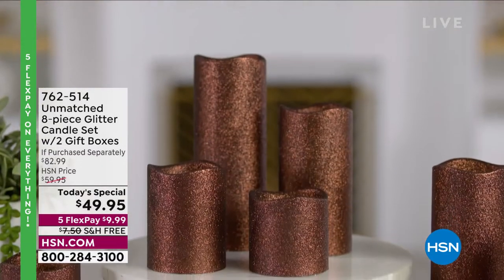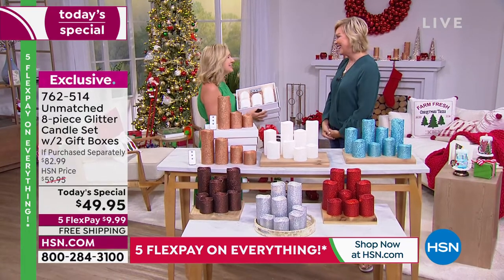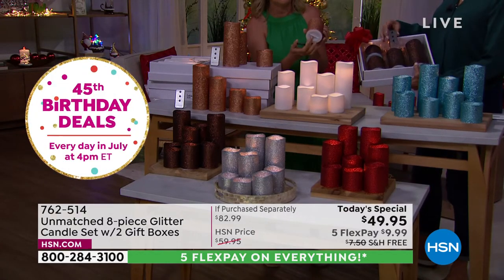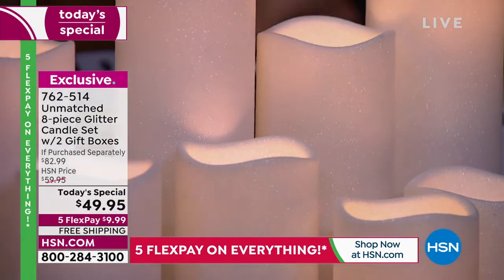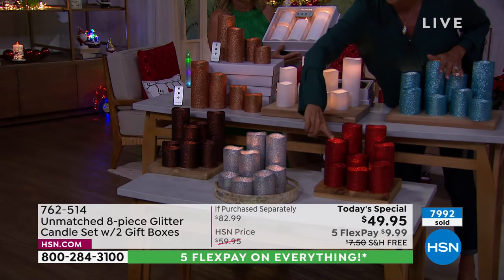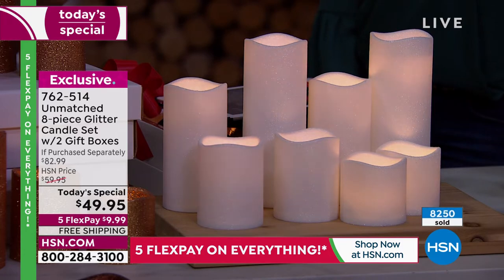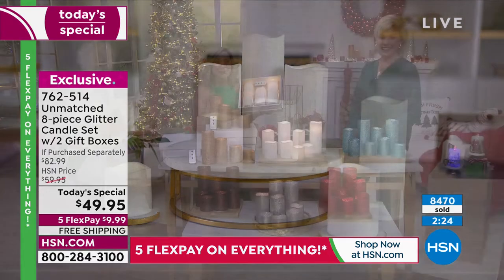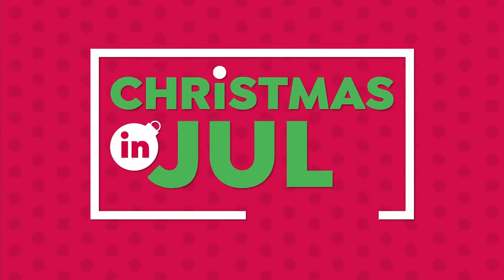Unmatched 8piece Glitter Set with Gift Boxes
Unmatched 8piece Glitter Candle Set with 2 Gift Boxes
Add some sparkle to your home dcor! These flameless glitter candles can be used indoors and outside, and feature a 6hour timer that can easily be set with the included remote controls.

    8 Candles (4 different sizes, 2 each)
    16 AA batteries
    2 Remote controls
    2 CR2025 batteries (preinstalled)
    2 Instruction sheets
    2 Gift boxes

    This item includes two 4piece candle sets. Each set arrives packaged in its own gift box.
    The bulbs inside the candles are nonreplaceable.
    Remote functions will not work if candle power switch is in the Off position.
    Either remote remote can be used to control any candle.